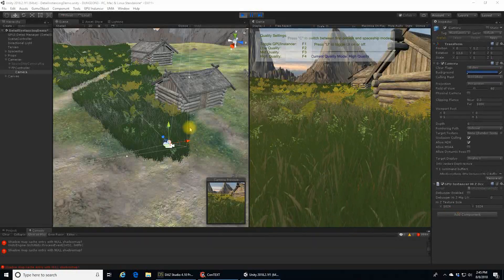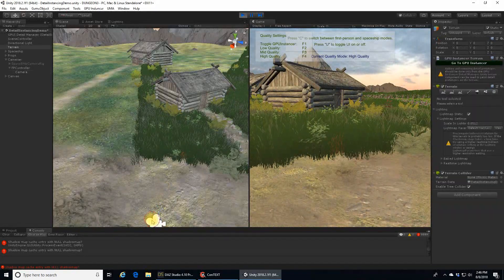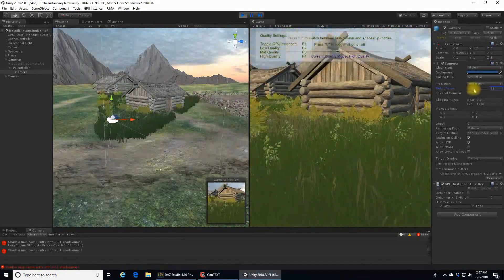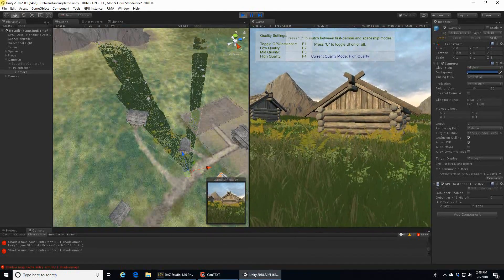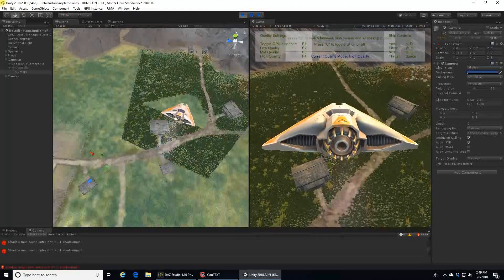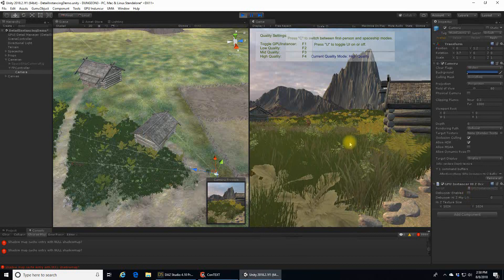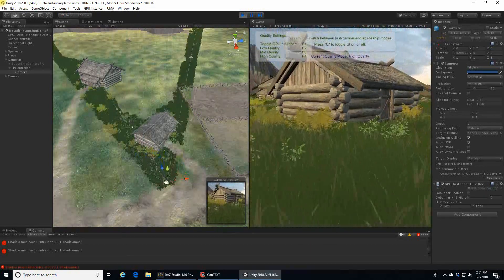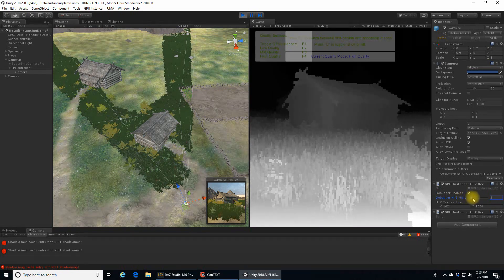Culling Techinques In Unity3D Fustrum and Occlusion Culling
In this video explore culling methods used by Unity3d, both the built in Fustrum method and the types of Occlusion Culling.